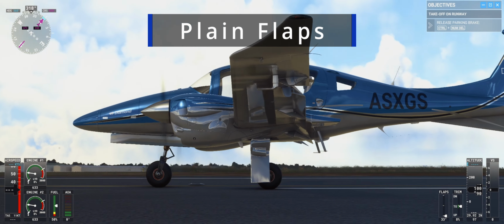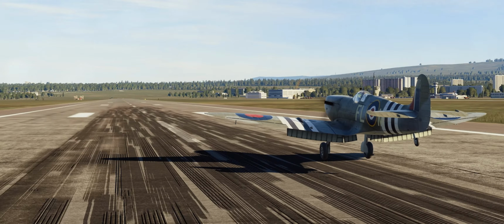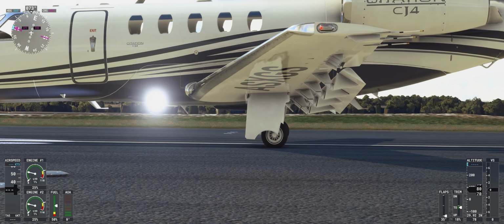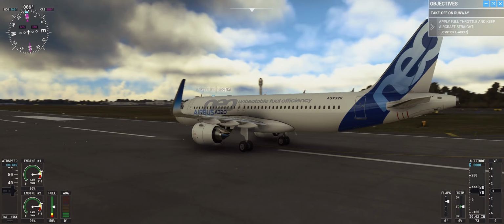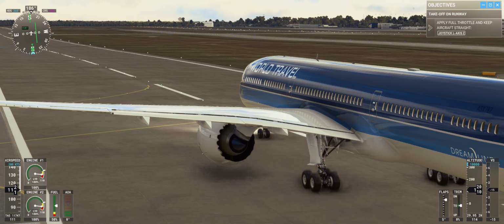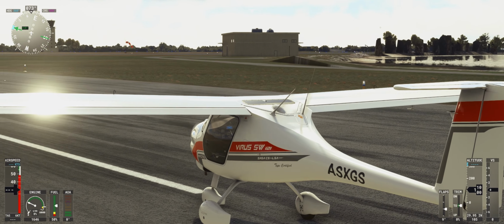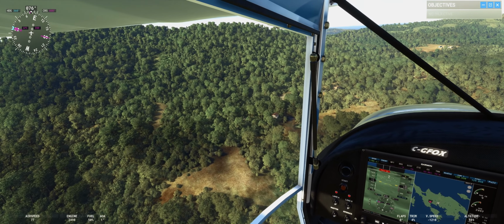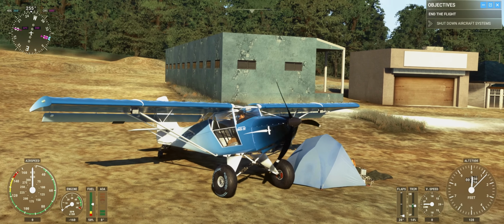MSFS2020 - Types of Flaps - Microsoft Flight Simulator 2020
Hey everyone, let me just say I am not a pilot and I am still learning. I picked up MSFS 2020 after starting school to become an A&P and after watching the trailer for the new MSFS. We are talking about different types of flaps on aircraft’s. I don’t know why I haven’t gotten this sooner. I hope you all enjoy and if you have any suggestions or comments please feel free they are all welcome.

Gear I use:
Thrustmaster Warthog stick and throttle
Thrustmaster T16000M Pedals

Etsy page for the mod

TrackIr 5

PC Build:
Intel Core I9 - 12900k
Asus ProArt B660Creator D4
EVGA GeForce RTX 3080 ti
be quiet! 250w TDP Dark Rock Pro 4 CPU Cooler
Corsair Dominator Platinum 2x16gb

Thanks